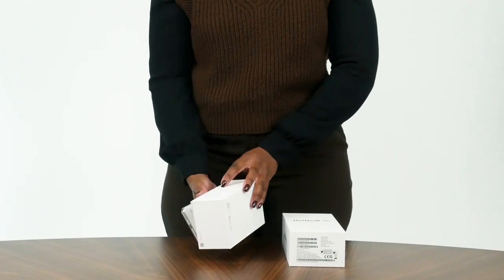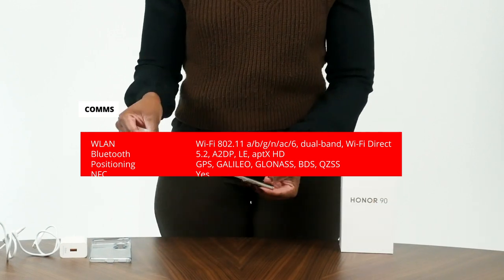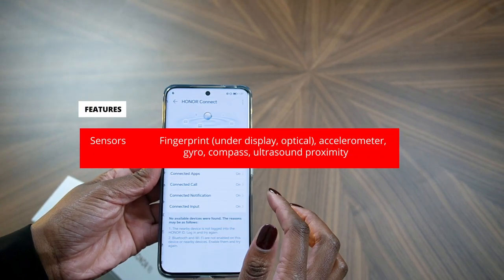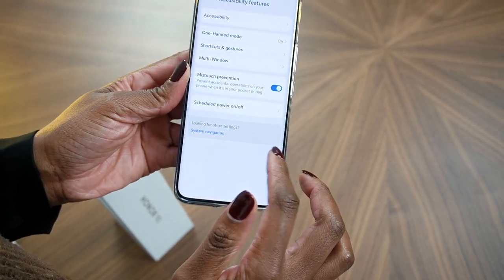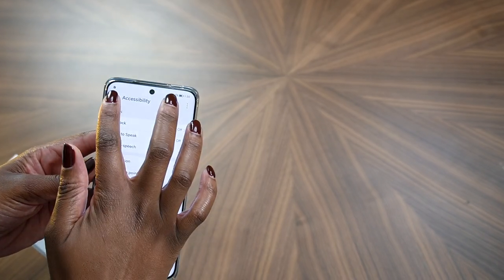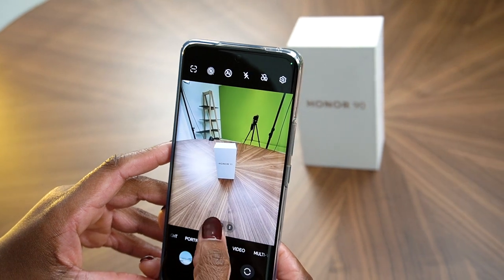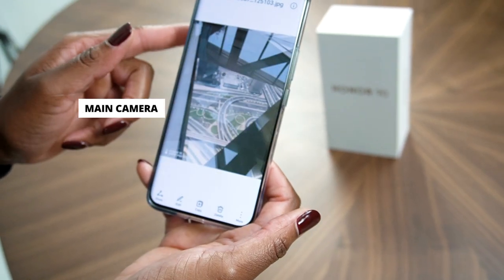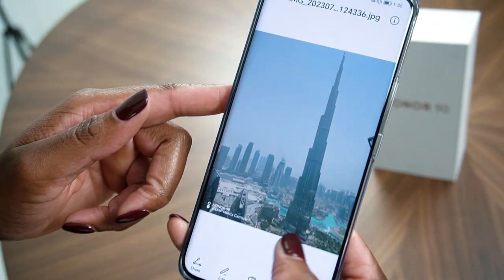Honor 90 Unboxing, Specs overview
The Honor Unboxing, Specs and overview by ITWeb.

Join us as we unbox, explore, and appreciate the Honor's remarkable features, giving you all the insights you need to make an informed decision.